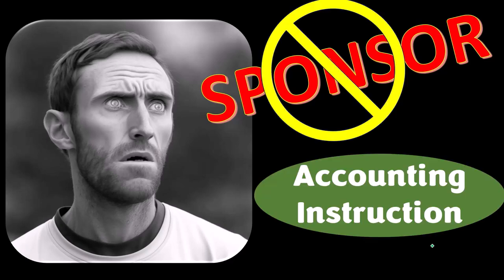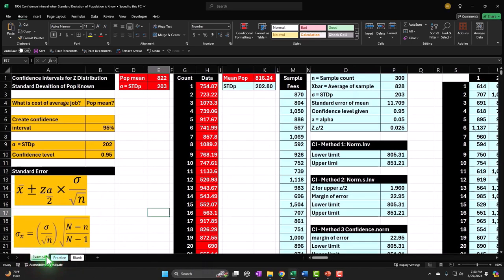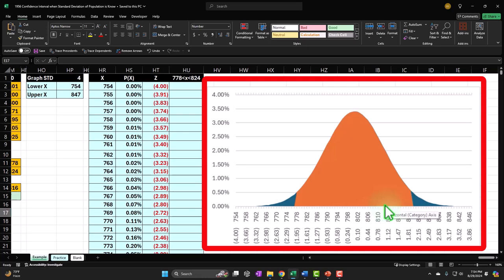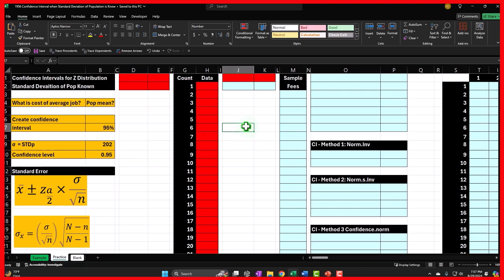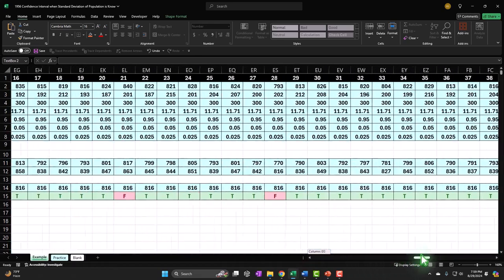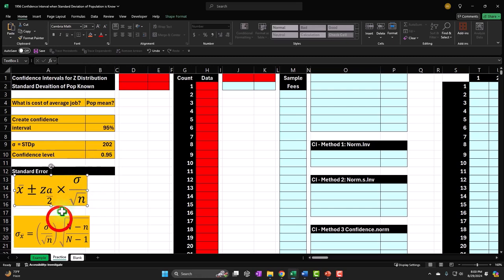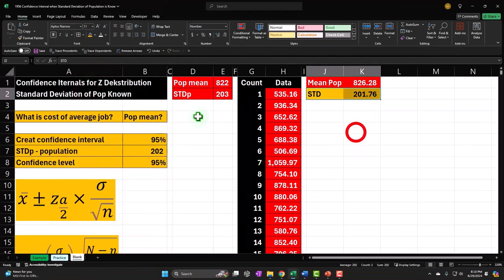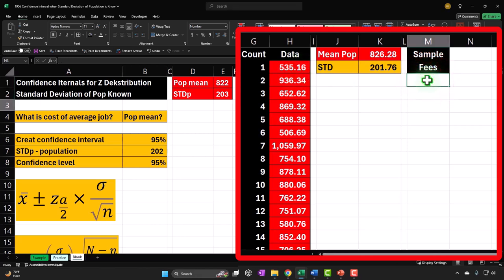Confidence Interval when Standard Deviation of Population is Know 1956 Statistics & Excel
Confidence Interval when Standard Deviation of Population is Know
Statistics & Excel